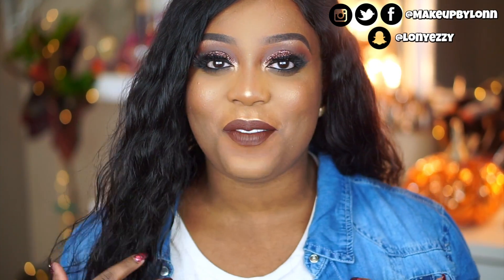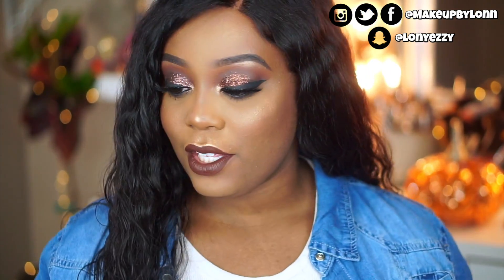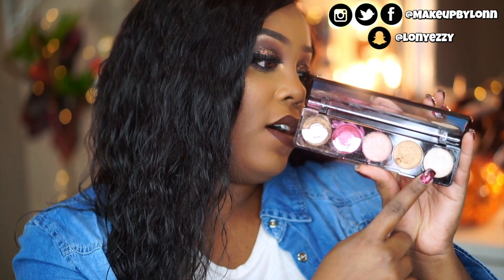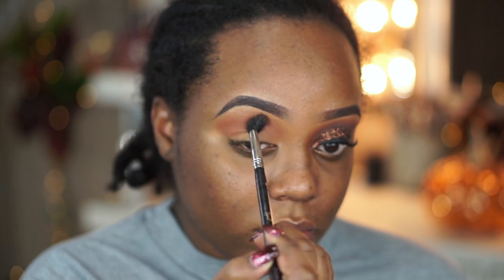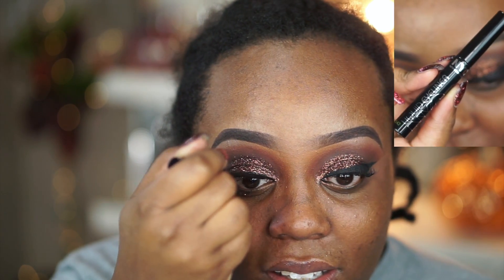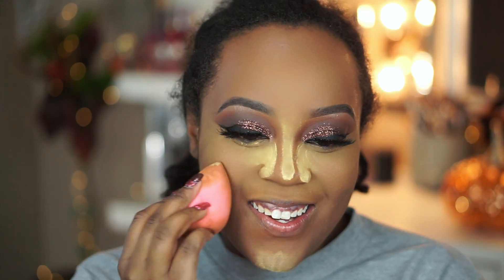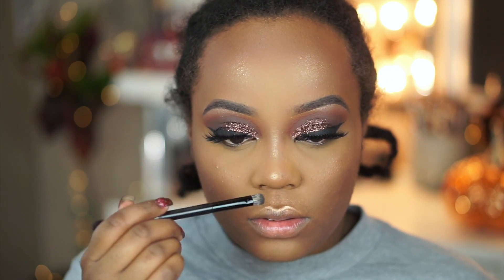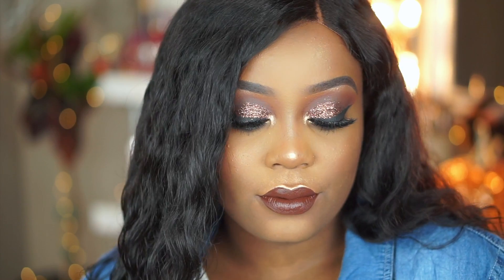Morphe Brushes 35O Glittery Chocolate Smokey Eye| Thanksgiving Makeup Tutorial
Hey guys!! I know I haven't done a voiceover video in awhile, but I felt like it was needed!! I hope you all enjoy this chocolate smokey eye using the Morphe 35o ORIGINAL palette!! xo